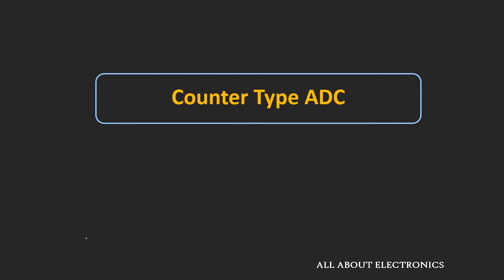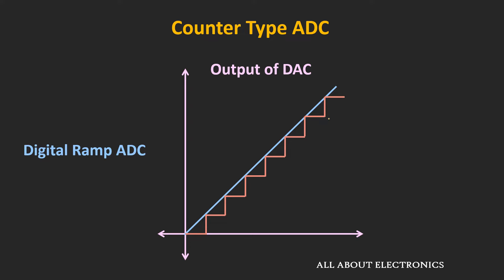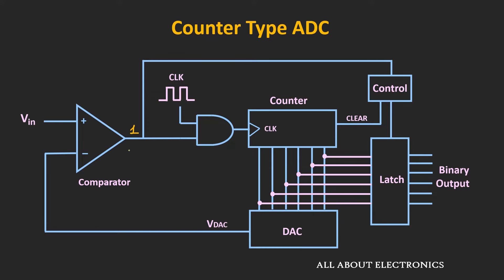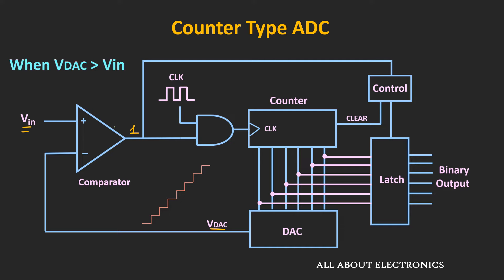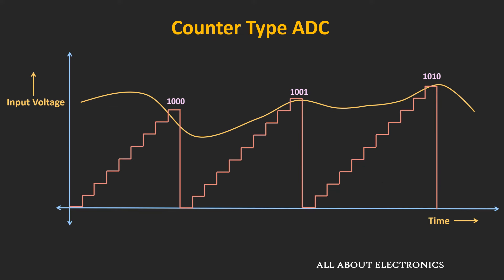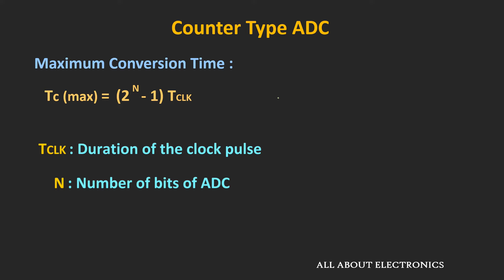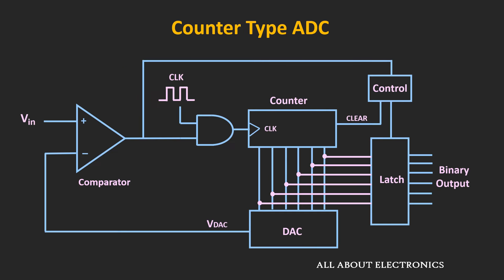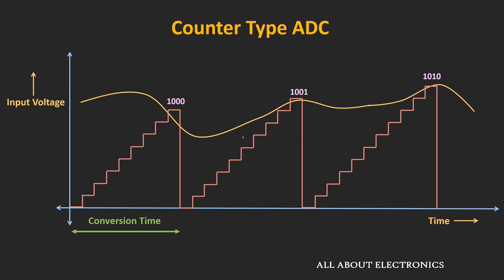Counter Type ADC Explained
In this video, the working of Counter Type ADC (Digital Ramp Type ADC) is explained.

By watching this video, you will learn the following topics:

1:11 Working of Counter Type ADC

3:20 Limitation/ Disadvantage of Counter Type ADC

Counter Type ADC:

This ADC uses the binary counter for the Analog to Digital Conversion. That's why it is known as the Counter Type ADC.
It consists of Comparator, Binary Counter, Digital to Analog Converter, Control Circuit and the Latches.
It is also known as Digital Ramp ADC because here the output of the DAC increases gradually in the ramp/staircase manner.

The drawback of Counter Type ADC:

The major drawback of this ADC is that after every conversion, the counter gets RESET and count starts from 0 onwards.
So, the conversion time depends on the magnitude of the input signal.

In this counter type ADC, there is a tradeoff between the resolution and the speed of the conversion.
Because the conversion time is given as Nx Tclk.
Where N is the binary count of the counter and Tclk is the clock speed.
As, the resolution or the number of bits of the counter or DAC increases, the conversion time will increases.

In this video, the working of this counter type ADC is explained in detail.

The link of the other useful videos related to ADC and DAC.

This video will be helpful to all the students of science and engineering in understanding the working of counter type ADC/ Digital ramp ADC